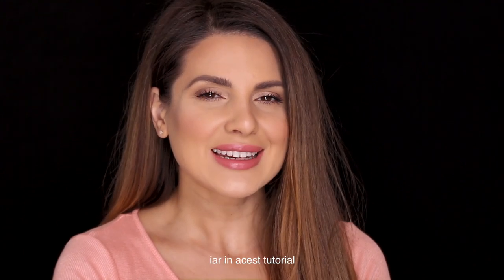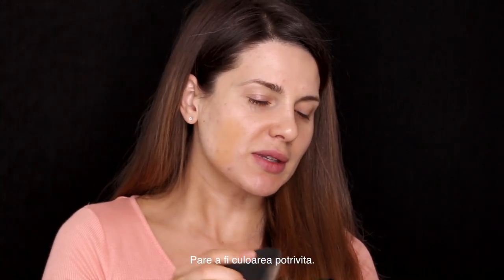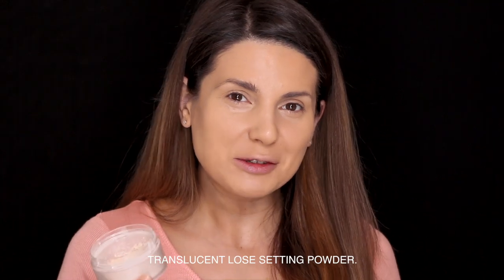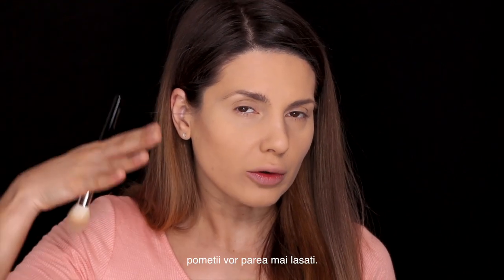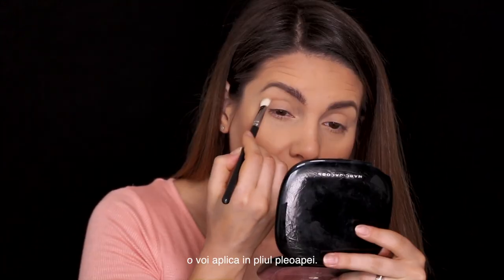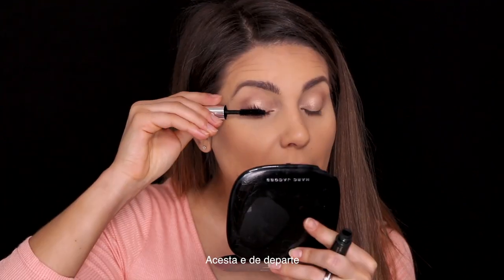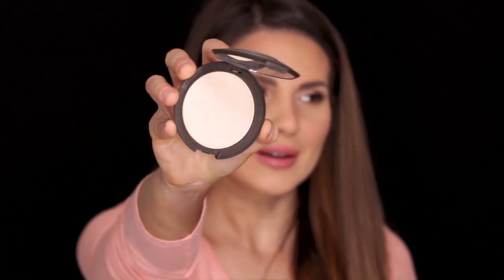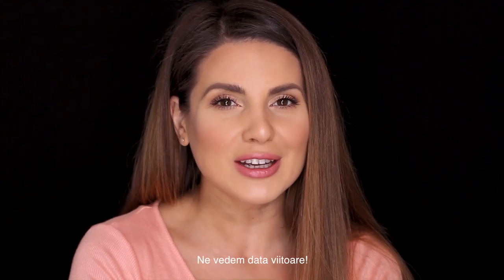Sunday Brunch Makeup Tutorial | Ali Andreea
Hi everybody :)
Stiti zilele acelea insorite, cand iesiti cu prietenii la pranz si stati direct in lumina directa unde se vede exact fiecare por de pe fata ?  Desi poate nu se vede in video, eu am un ten plin de semne de la acnee, cu pori dilatati si obisnuia sa fie un chin sa stau in lumina soarelui , cand eram  machiata, cu o groaza de oameni langa mine!  In timp am invatat cum sa ma machiez astfel incat tenul meu sa para proaspat si luminos. Si desi folosesc pudra, stiu un truc senzational care "topeste" efectul  acesteia.

Sper ca acest video sa va fie de folos. Ca de obicei, astept sugestiile voastre in sectiunea de comentarii.

Va pup cu drag!

Nu uitati sa ma urmariti si pe celelalte retele de socializare!

Tarte Cosmetics Tartelette Amazonian Clay Matte Palette Wanderer, Dreamer

Marc Jacobs Beauty Twinkle Pop
Honey Bunny